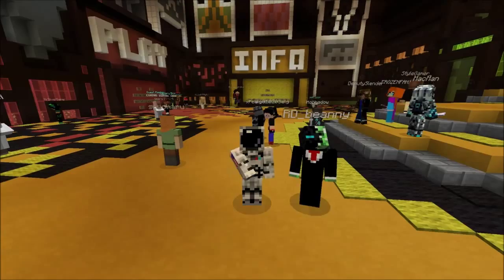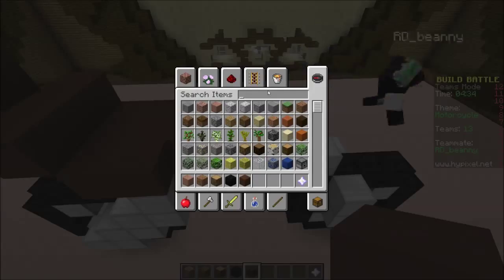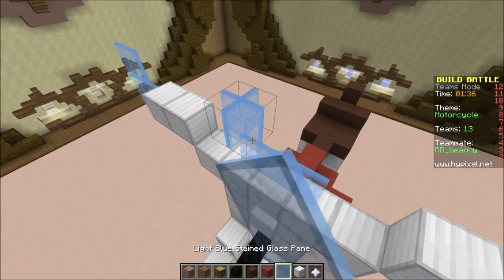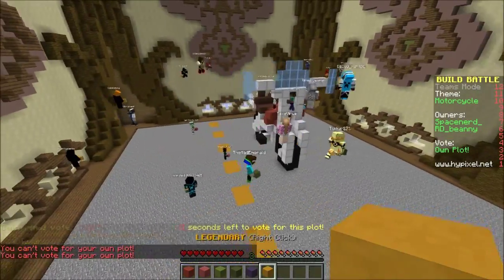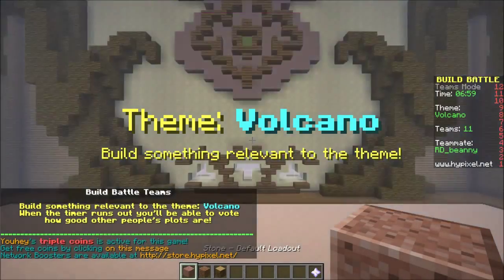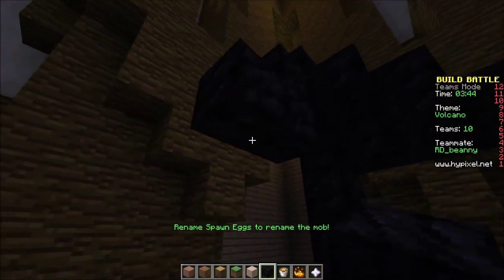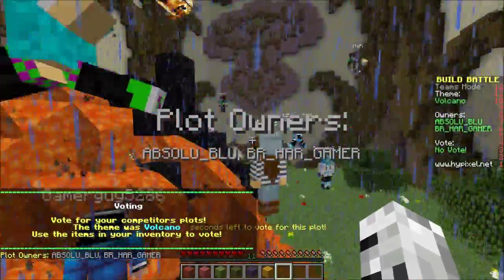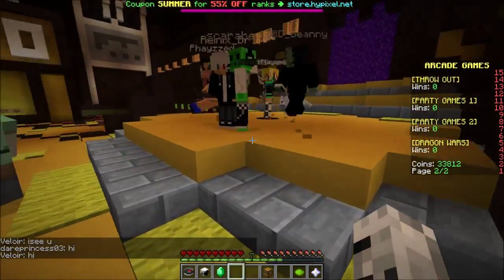Minecraft :: Team Build Battle :: Featuring FlickYOBean :: Minecraft Minigame Mania E10